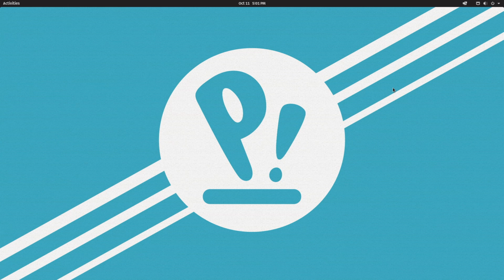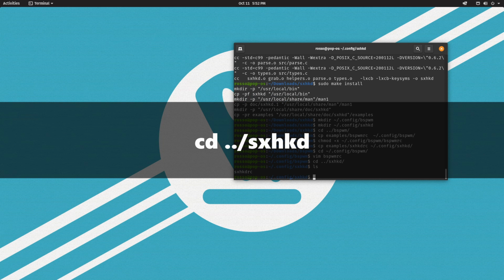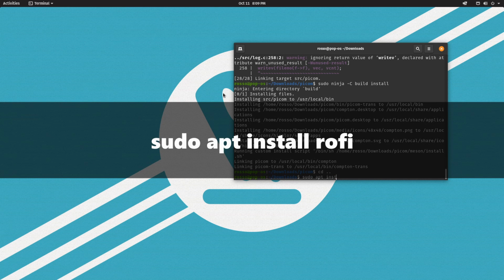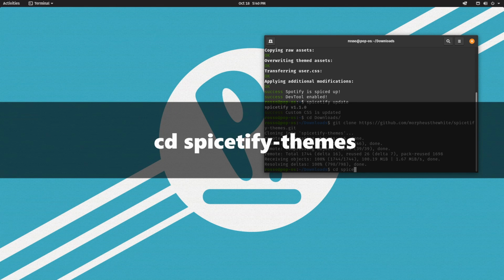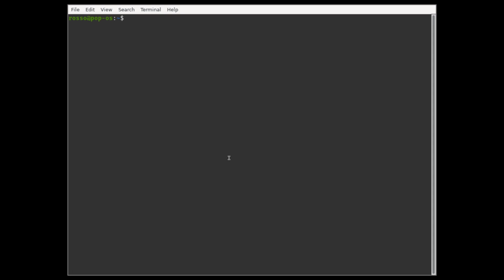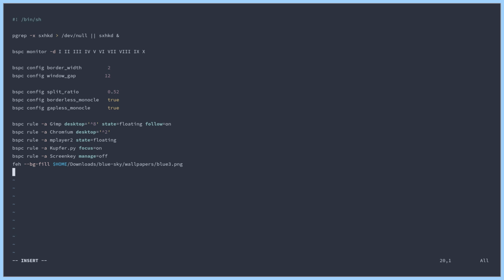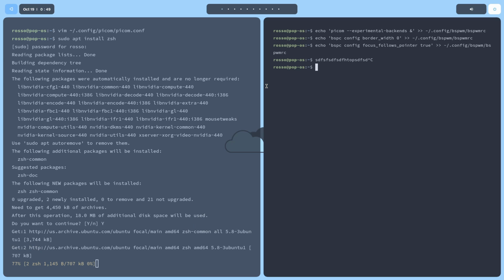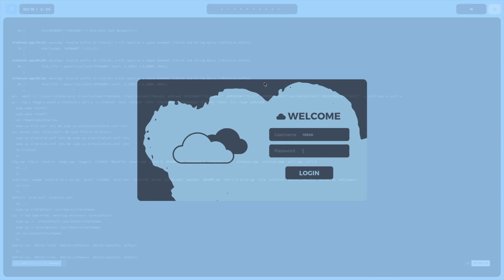Cerulean - Make Linux Beautiful | Pop! OS | BSPWM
A blue-themed WM setup for Pop! OS. This Linux setup uses the BSPWM tiling window manager for a lightweight Linux, Pop! OS tiling desktop.

Timestamps:

Showcase - 0:00
Intro - 0:58
Update and upgrade - 1:18
BSPWM and sxhd install and setup -1:51
Polybar install - 6:43
Picom install - 8:40
Rofi install - 10:01
Spotify install - 10:27
Spicetify install - 11:13
Spicetify theming - 12:26
Alacritty install - 16:04
bspwm boot - 18:01
Font install - 20:25
Wallpaper - 21:49
X Cursor fix - 23:05
Polybar setup - 24:00
Picom setup - 25:20
Essential lines to echo to bspwmrc - 27:13
Zsh and Oh My Zsh! install - 27:28
Powerlevel10k install - 28:08
Vim and vim-airline theming - 29:07
Rofi theming - 30:20
Slim and slimlock install - 31:12
Closing - 32:14

All the files and commands used are in the GitHub repo